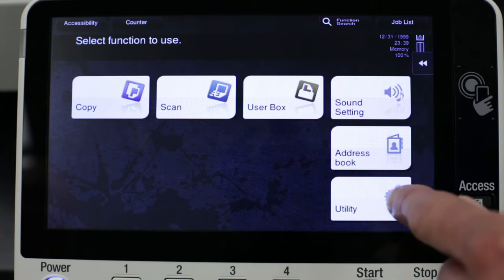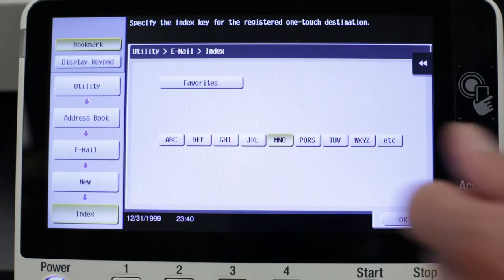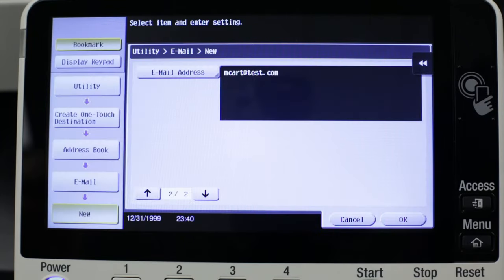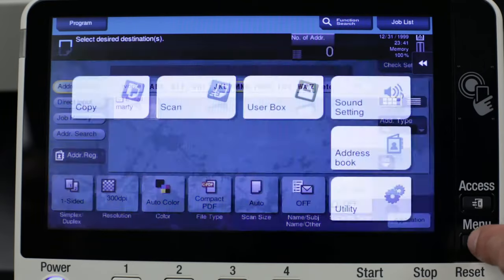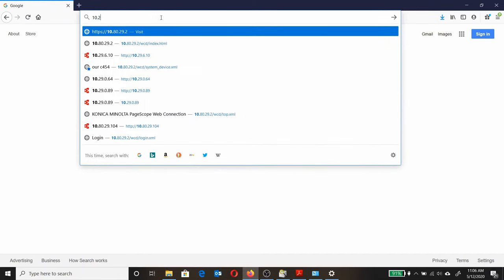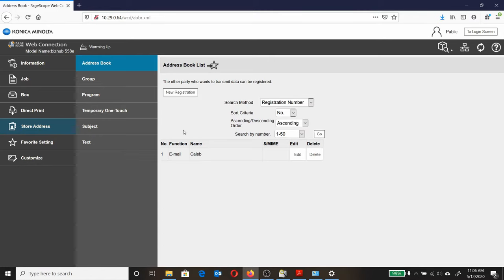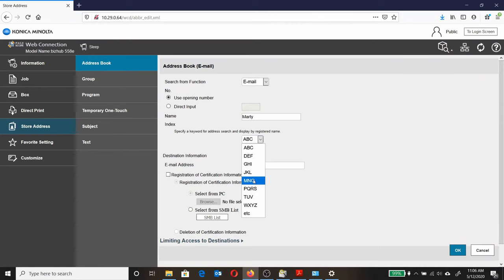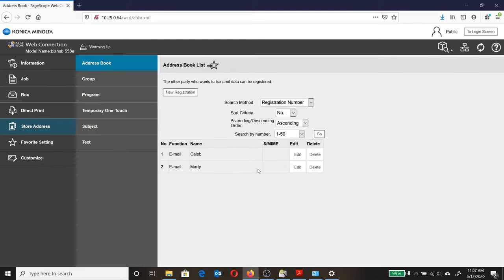How to Enter Scan to Email Addresses into Your Konica Minolta Bizhub Machine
Would you like to know how to enter new email addresses into a Konica Minolta Bizhub?  Here's how.

Applies to the following models:

C654 Series
C360i Series
C458 Series
C650i Series
C659 Series
458e Series

308e Series